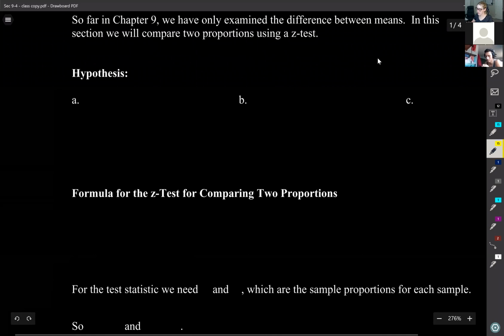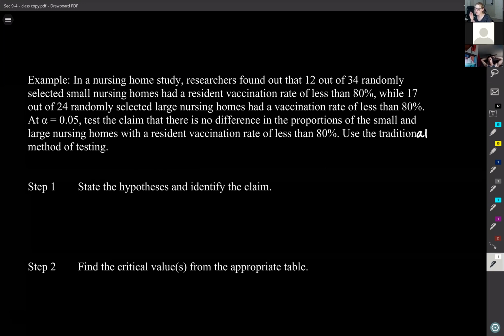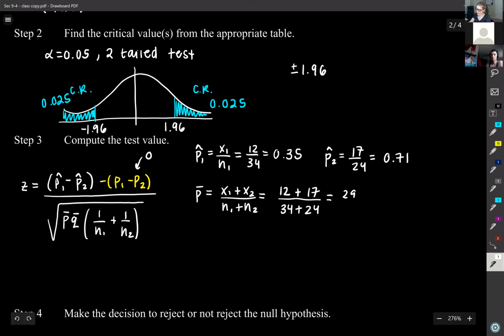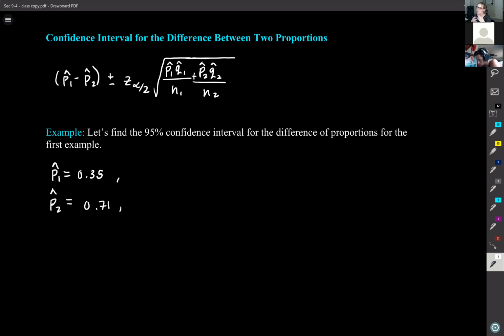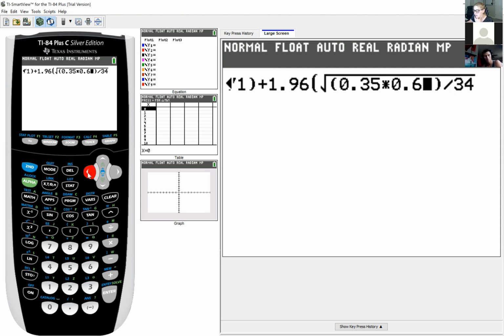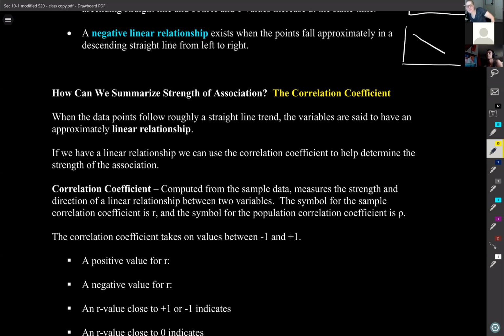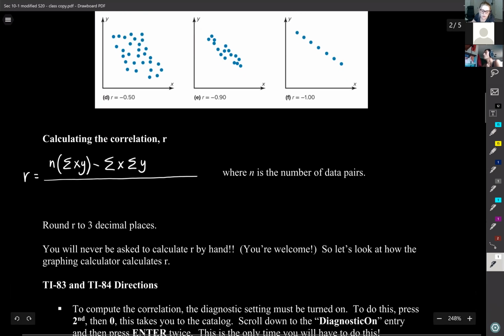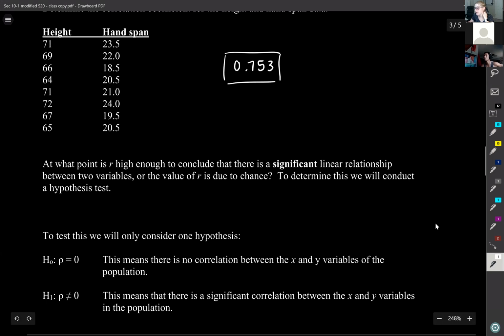MATH2830 - 7/20 lecture